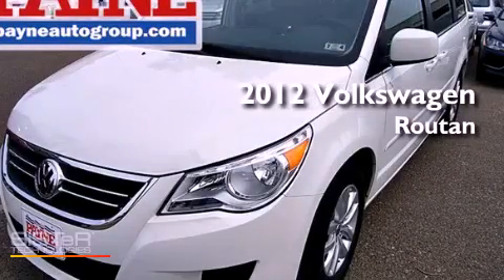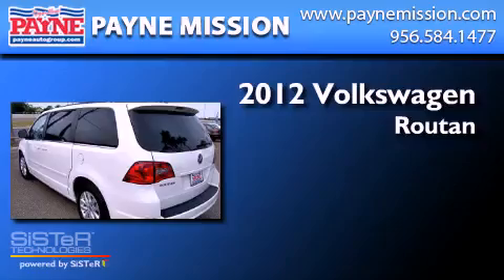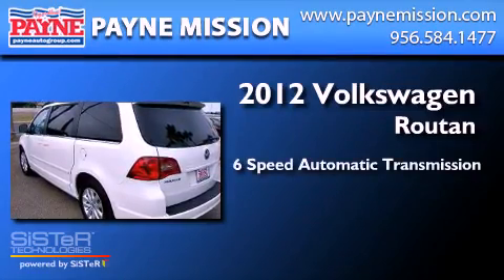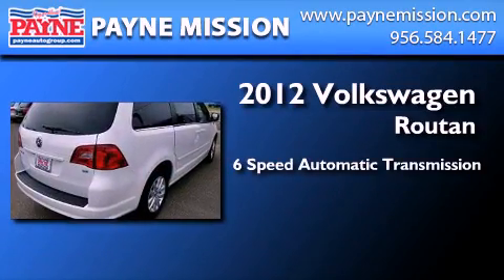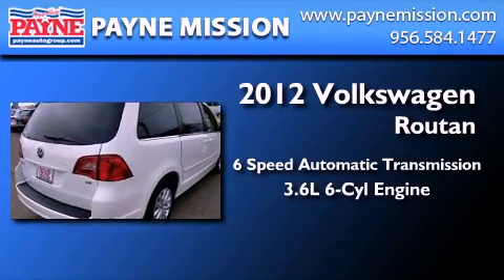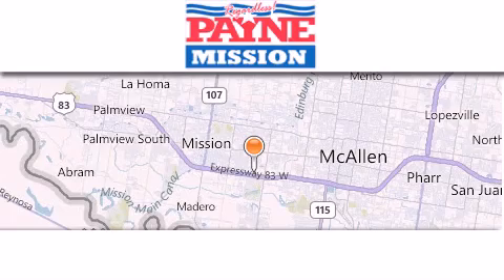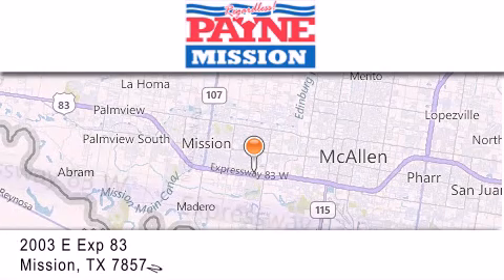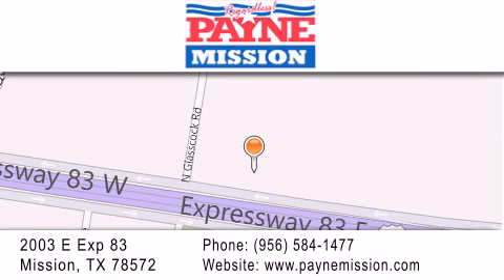2012 Volkswagen Routan Laredo TX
Year : 2012
 Make : Volkswagen
 Model : Routan
 Engine : 3.6L V6
 Trans . : Automatic 6-Speed
 Exterior : Calla Lilly White
 Miles : 10
 Interior : Aero Gray w/V-Tex Leatherette Seating Surfaces
 Stock : R390564

 2003 E. Expressway 83